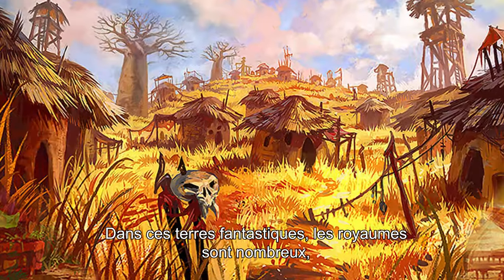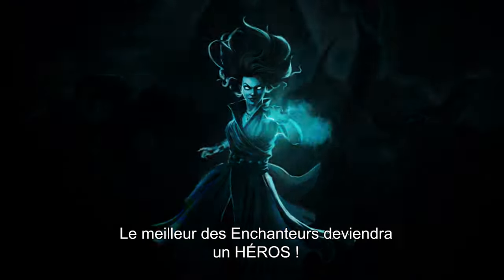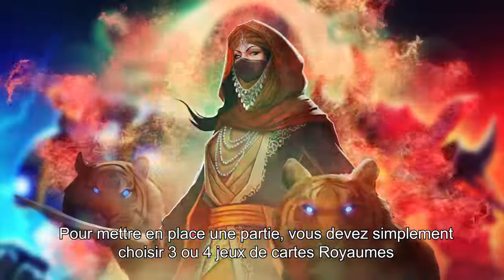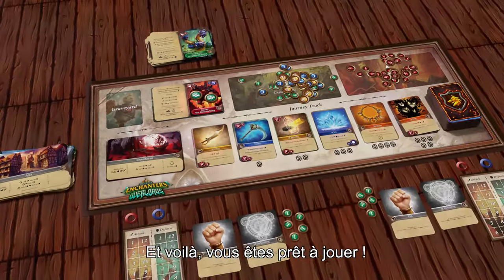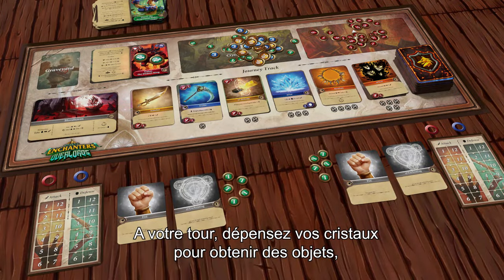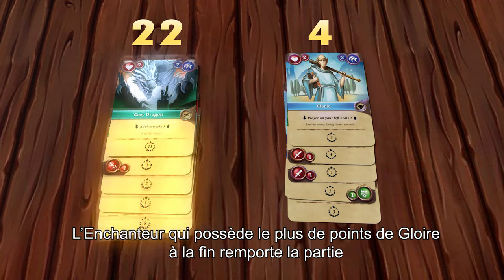Enchanters: East Quest Kickstarter Trailer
New trailer for our new Kickstarter campaign, Enchanters: East Quest!

East Quest expansion takes the Enchanters to the war-torn eastern realms. Their denizens may look like they’re nice, but they are all out of mercy when it comes to conflict. Their fighting techniques and their magic are much different from what you already know. How will you mange as a stranger in this strange land?

Meanwhile the Enchanters guild expands offering quests to their members. Slay the dragon, reforge the ancient sword, or just work as an enforcer to gain crystals or glory. This module will give you new avenues to pursue and new areas to compete in each game..